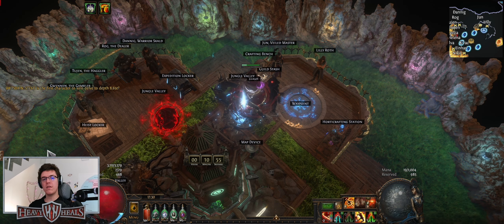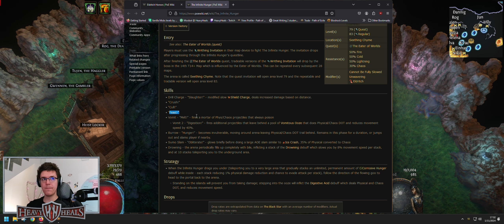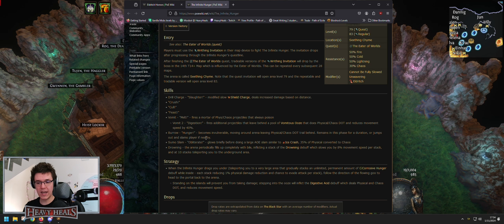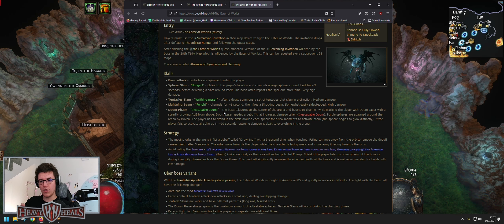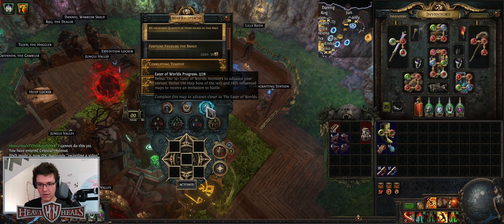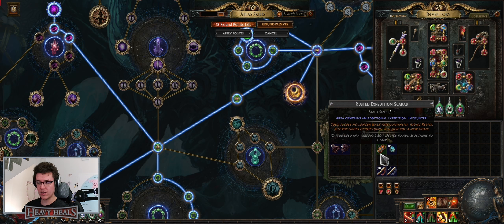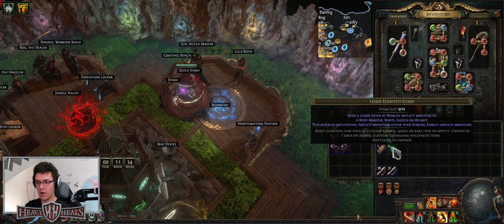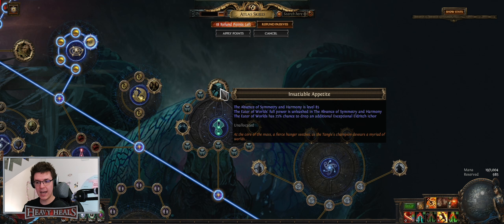Eater of Worlds & Altars Simplified - PoE For Dummies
Hello and welcome to part 2 of altars of path of exile! This one talks about Eater of Worlds, which is the counter to Searing Exarch from episode 46. It also includes 2 bosses, items, where to find them etc.

- To search for modifiers, find: Helmet, body armour, gloves or boots, click them and in upper part you will see "eater of worlds implicit" (example for STR Body Armour
PoE Wiki LIST of ALL Eater of Worlds Modifiers (Pay attention to what item it is and what can roll)